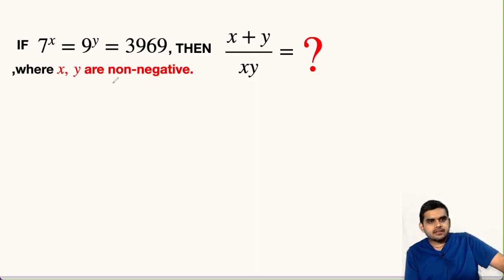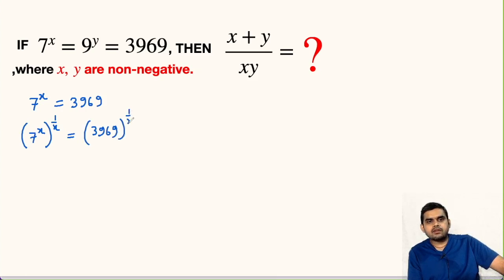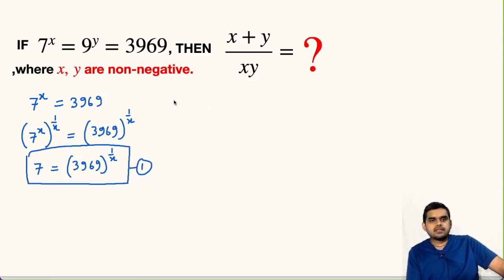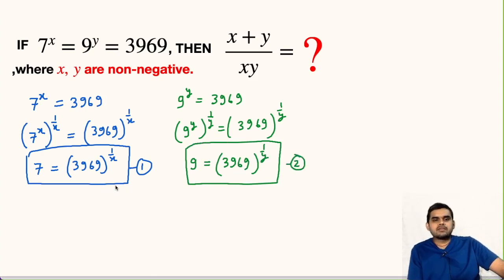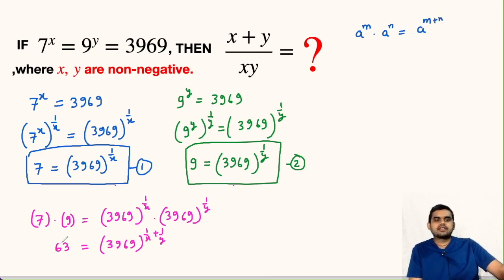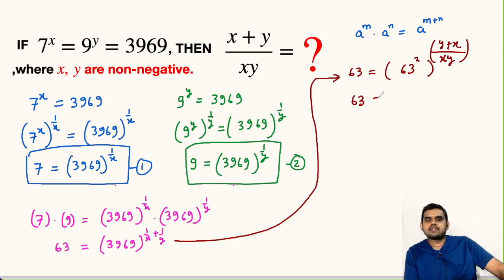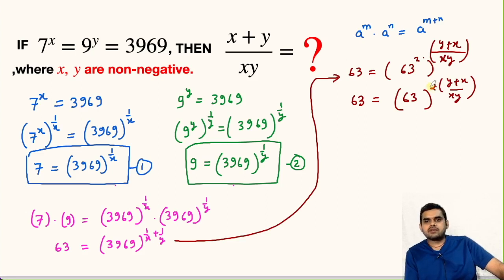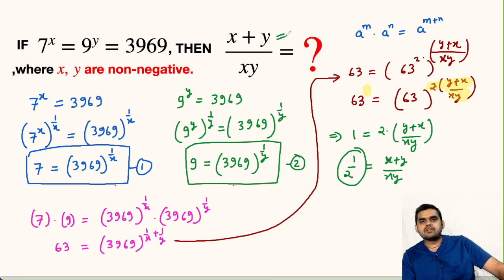Solve This Olympiad Question | Find Value Of (x+y)/xy If 7^x = 9^y = 3969 | Quick & Easy Explanation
Learn how to find the value of (x+y)/xy if 7^x = 9^y = 3969. Quick and simple explanation by Abhishek Tiwari Sir ( @MathsByAbhishekTiwariSir )

Step-by-step tutorial.

blackpenredpen
math olympics
olympiad exam
math olympiad
British Math Olympiad
olympics math
olympics mathematics
Number Theory
mathcounts
math at work
exponential equation
cubic equation
Po Shen Loh
pre math
Olympiad Mathematics
Mathematical Olympiad
Solve
Olympiad Math
competitive exams
imo
Mathematics Challenge